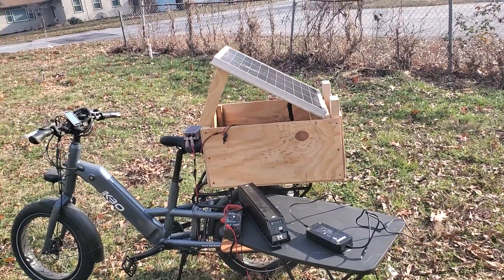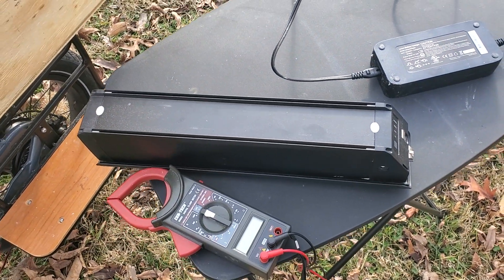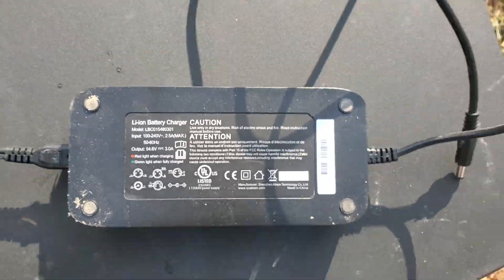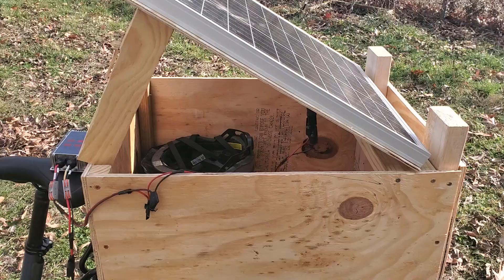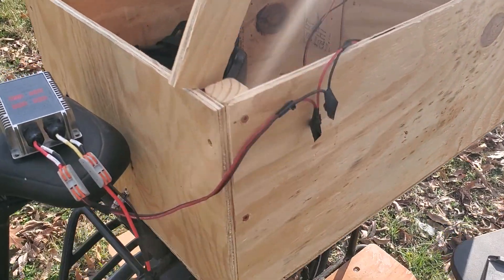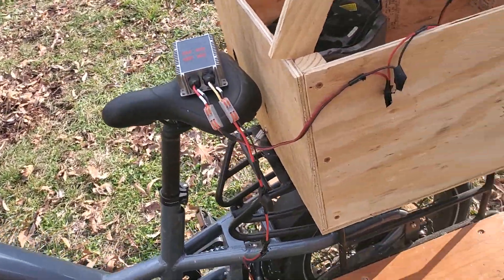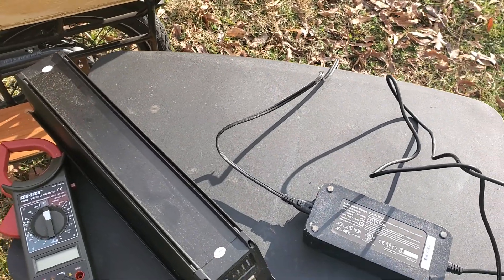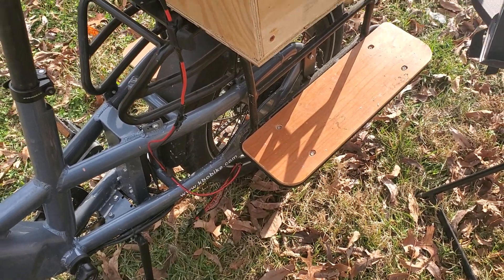Solar Bike Project: Day 1, Proof of concept and figuring out how to use the solar charge controller.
This is a project video of me trying to convert ebikes to run on solar energy. Doing a video tutorial series on this because I really wish someone did this for me. Will also type up a good how to artical on everything I did on this.

The bike I'm using is a kbo ranger, it's decent but there are more options out there. If you have any questions please let me know and I'll try to figure things out with you.